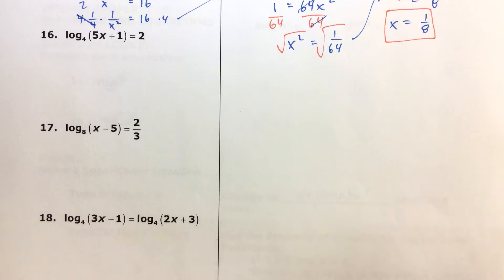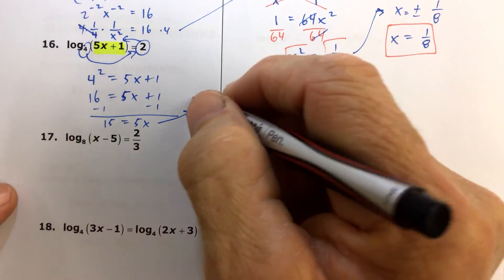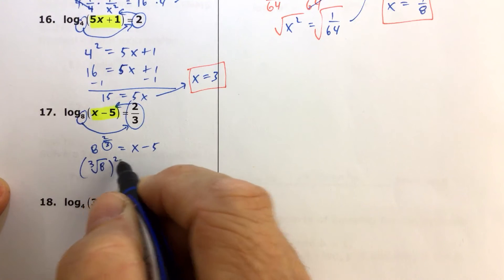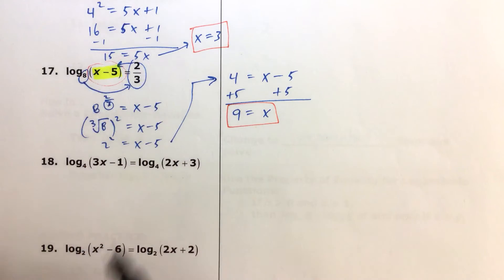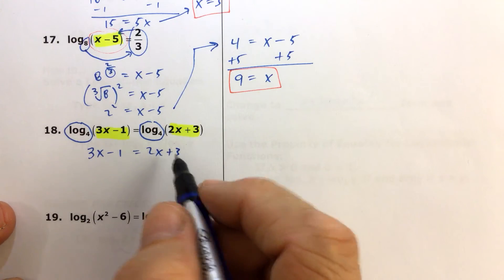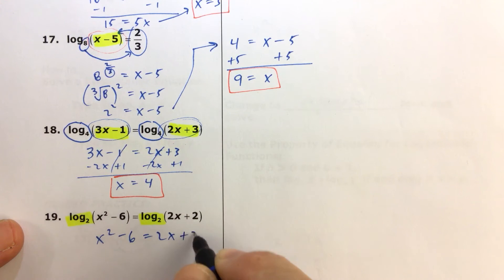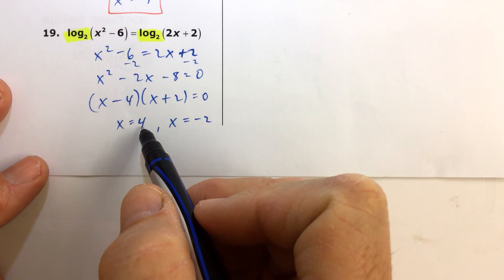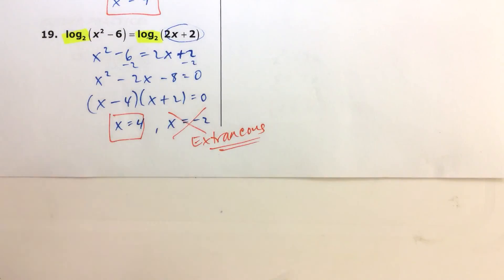A2 U5 Intro to Logs ex 16-19